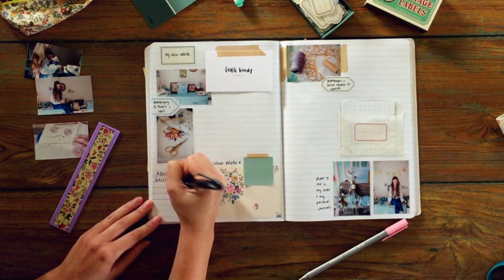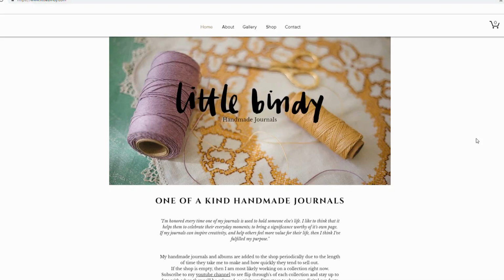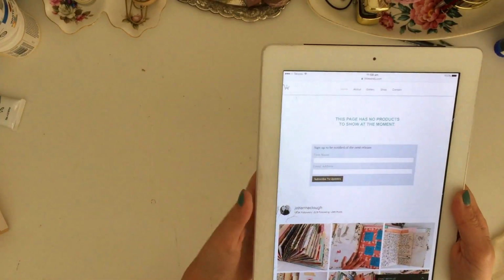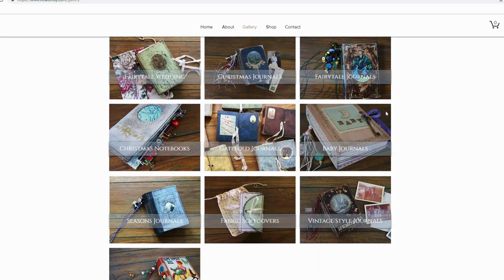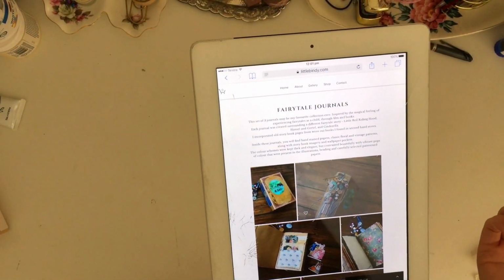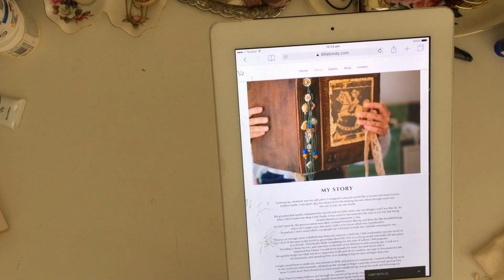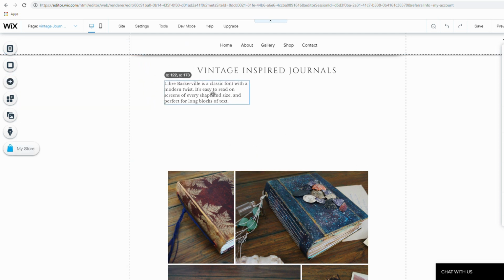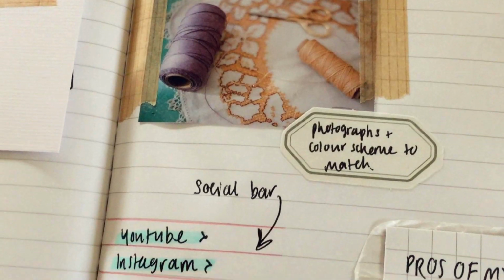My New Website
Other places to find me ✩